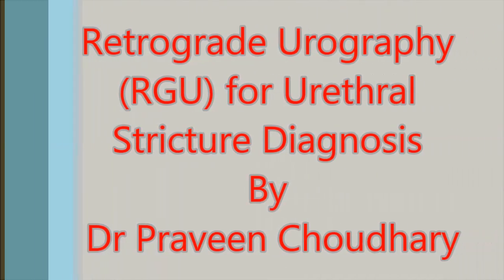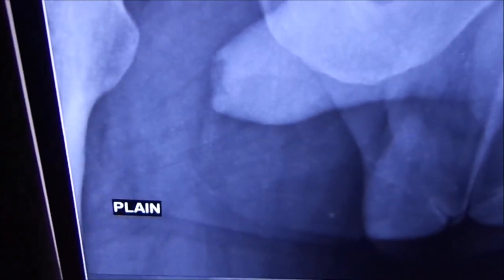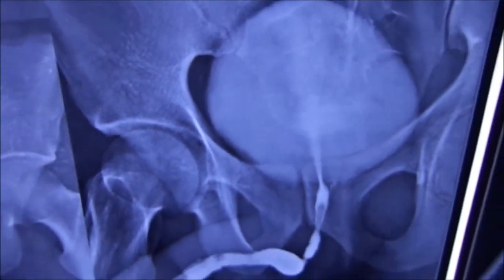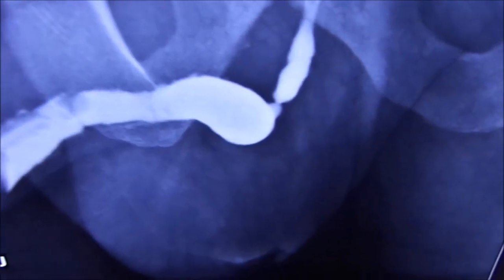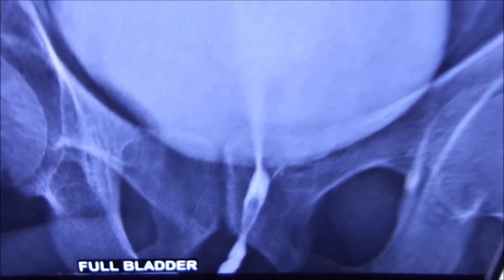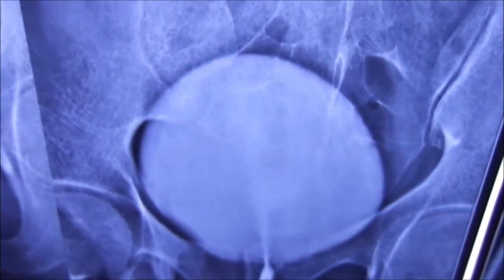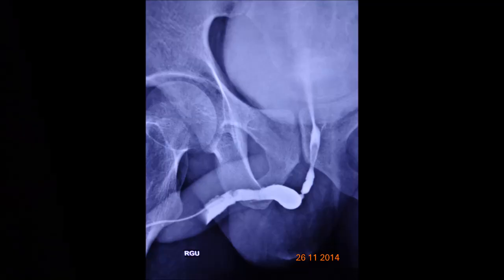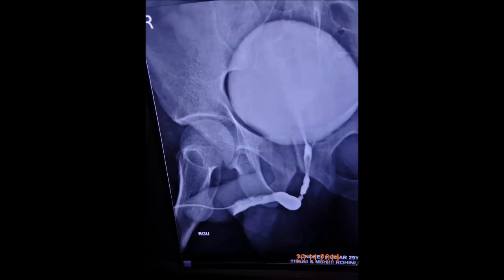Retrograde Urography (RGU) for diagnosis of Urethral Stricture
Retrograde urography for the diagnosis of urethral stricture is a good tool. Contrast is injected through a catheter in penile urethra.